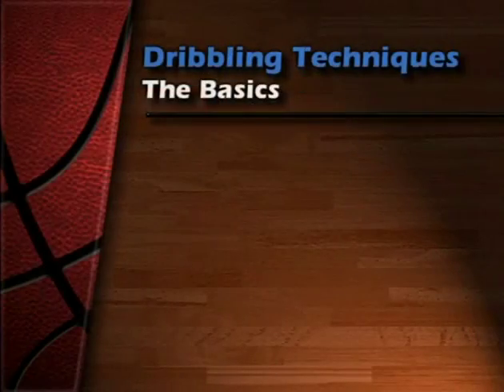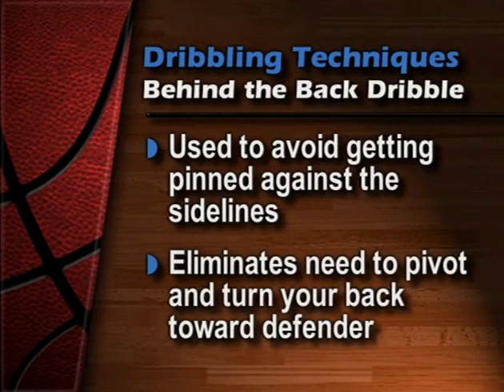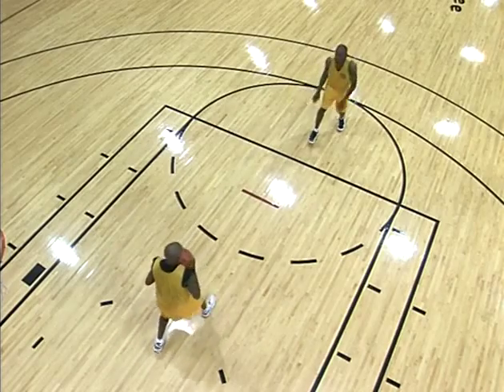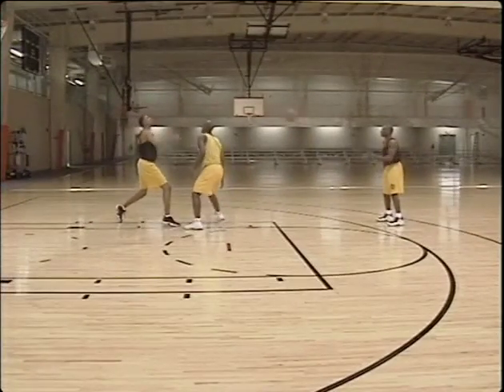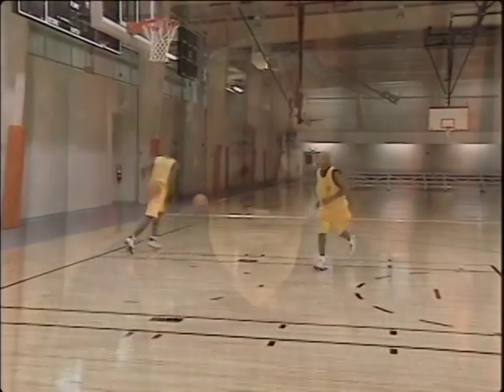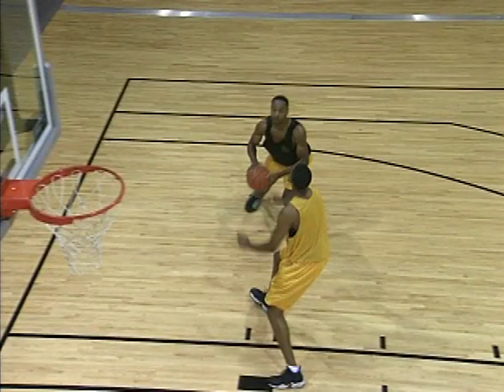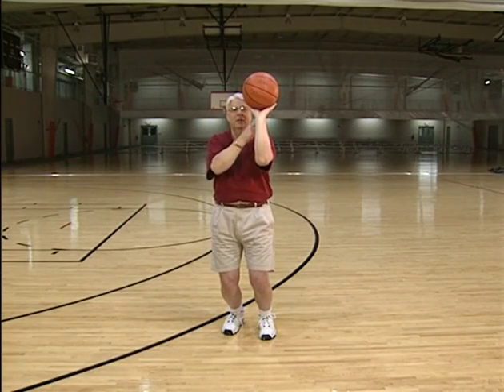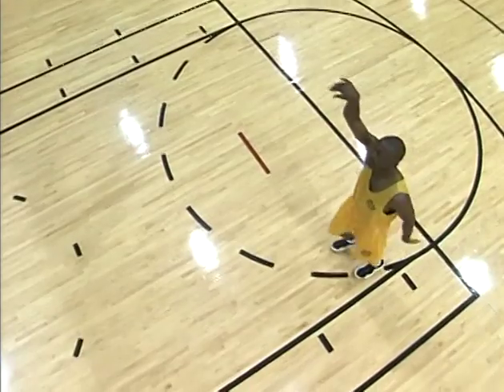How to Play Baskeball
BASKETBALLMANIA Basic Skill Basketballers..